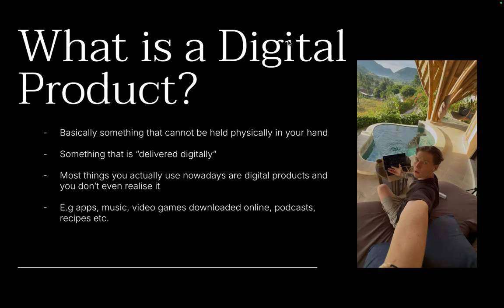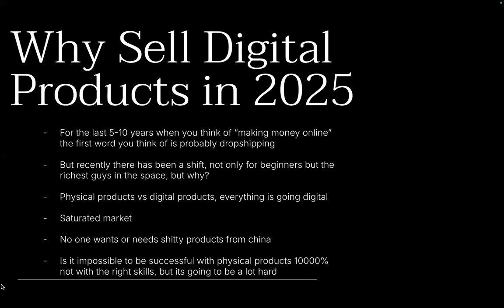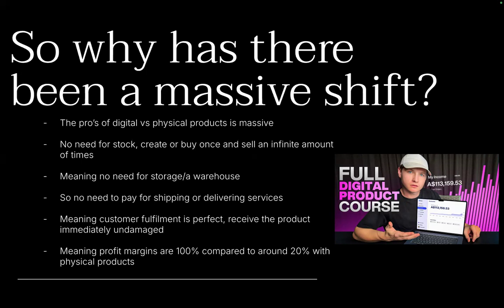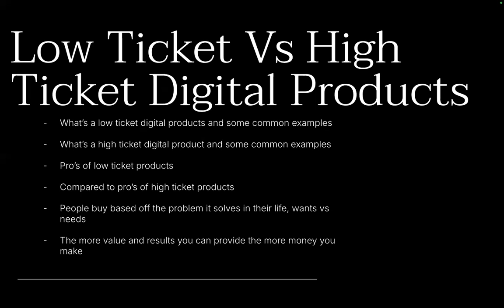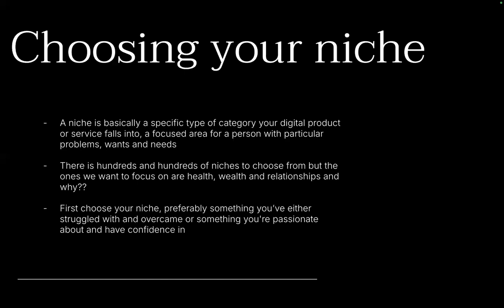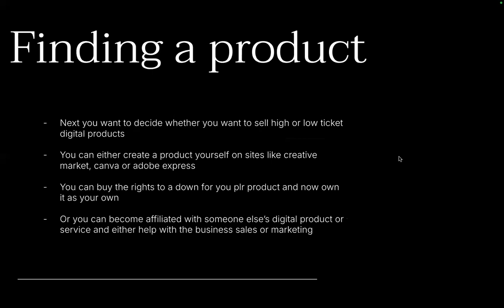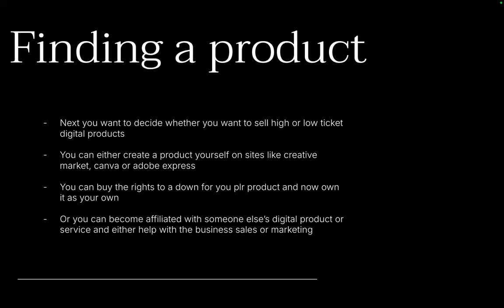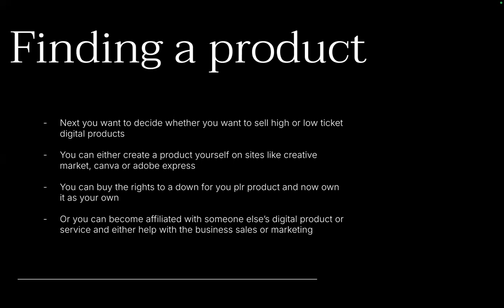How to Start Selling Digital Products in 2025 as a Beginner || Free Live Masterclass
This is a free LIVE masterclass I did for my followers over on instagram breaking down how to get started selling digital products in 2025.